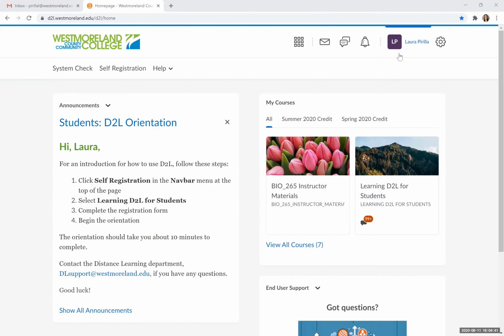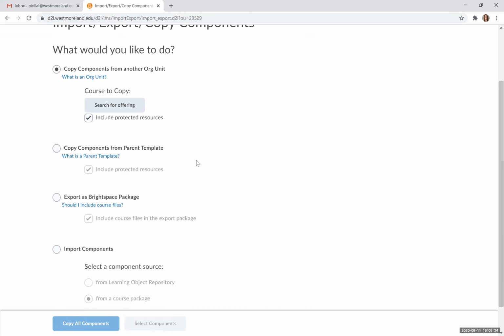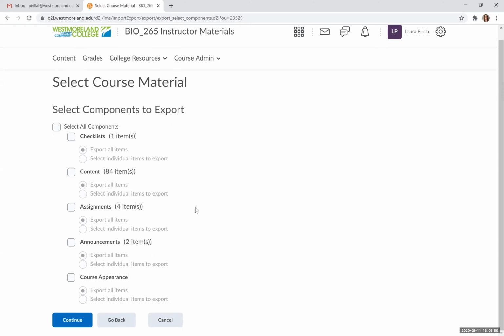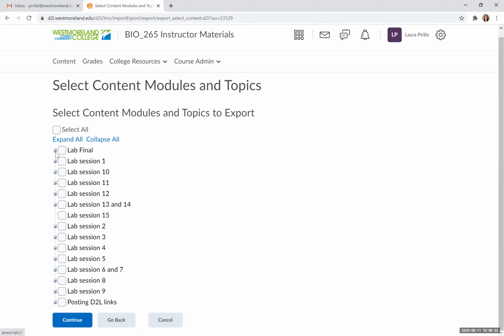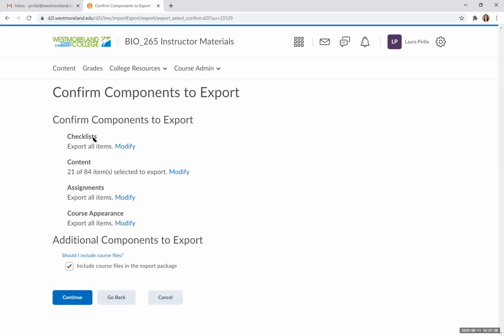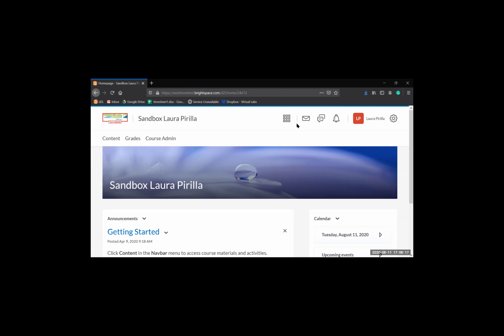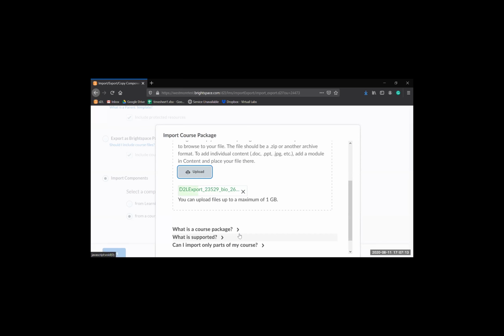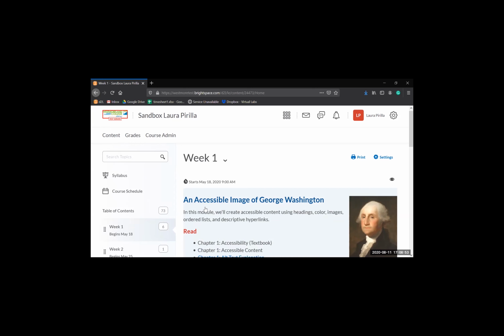copying information from one D2L course to another